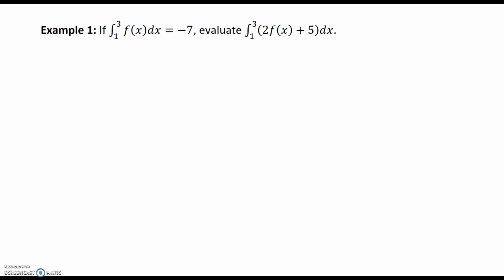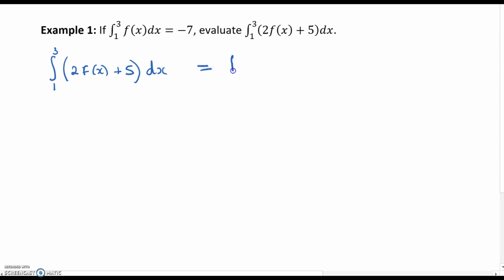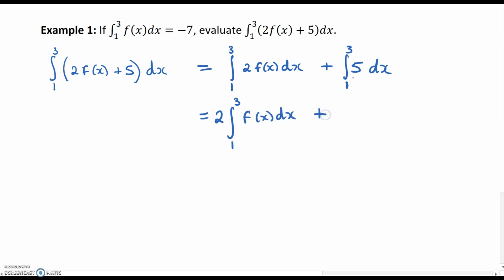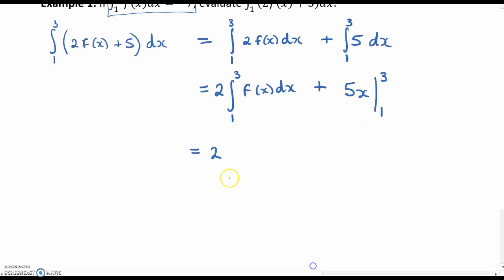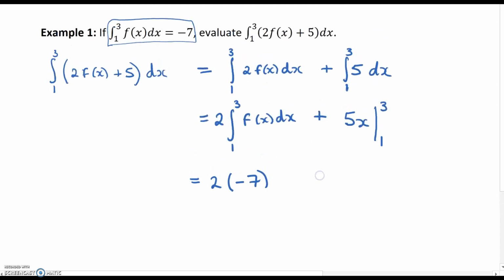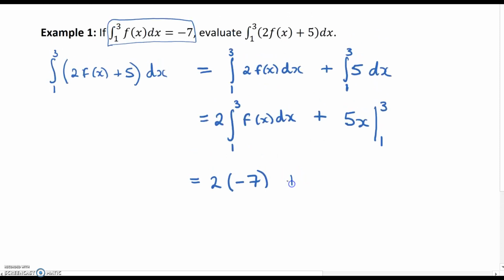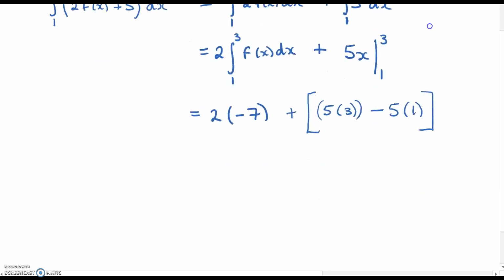Rules of Definite Integration, Example 1